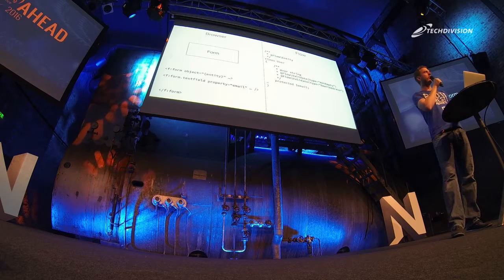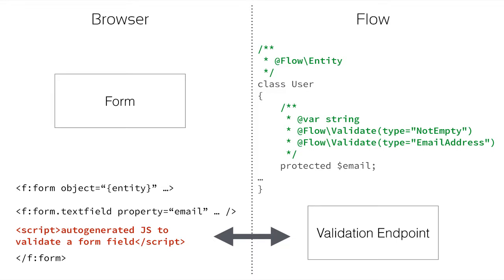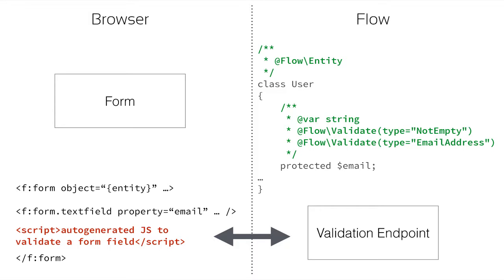Form Validation - Bastian heist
How to automate frontend form validation in the Neos Flow PHP Framework by exposing the validators defined on an entity to the frontend.

speaker:
Bastian Heist

Event:
Inspiring Conference 2016, Kolbermoor, Germany